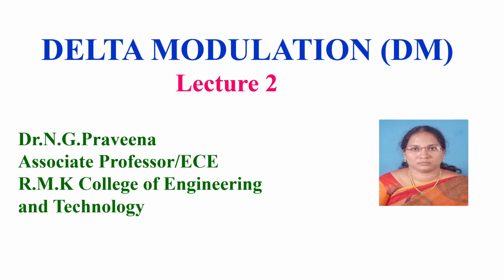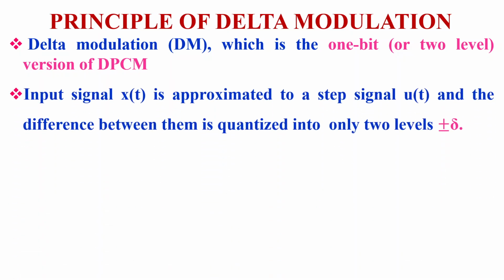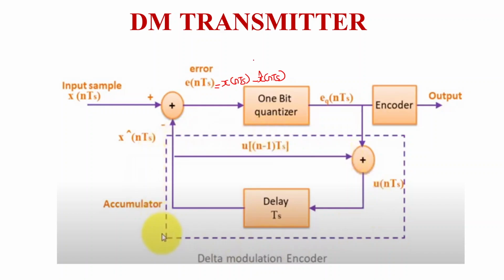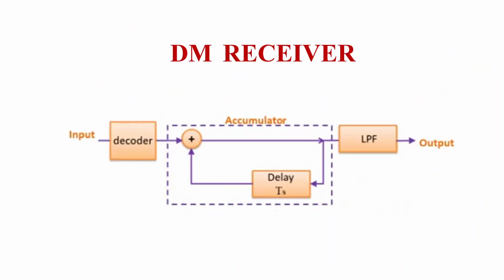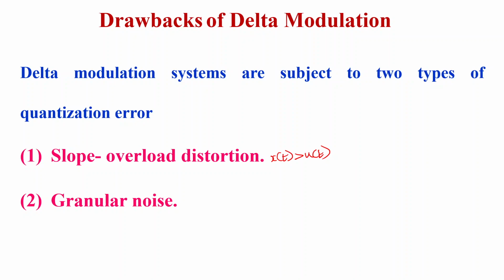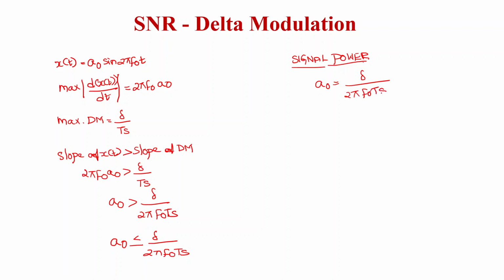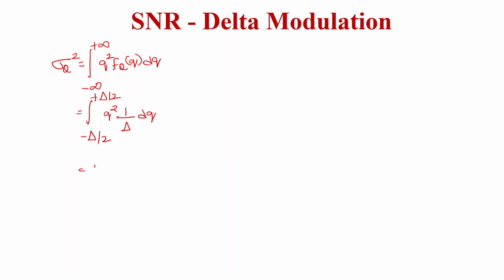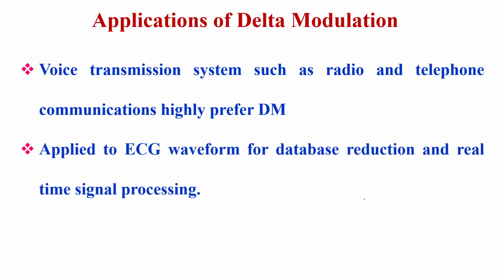EC8501 - UNIT 2 - DM